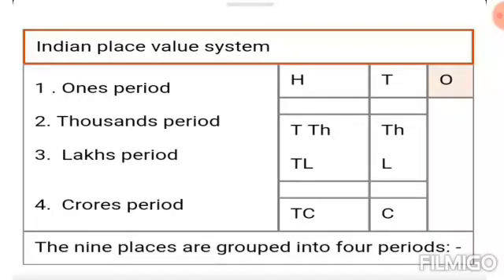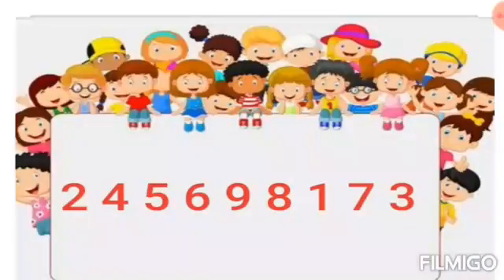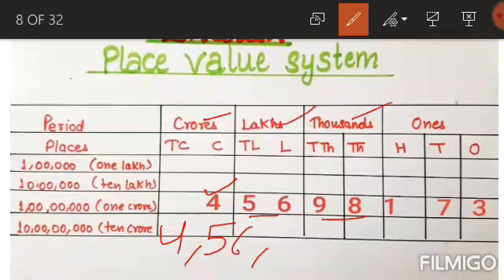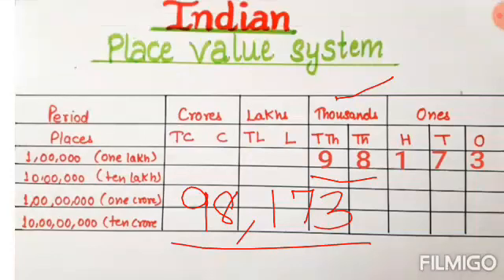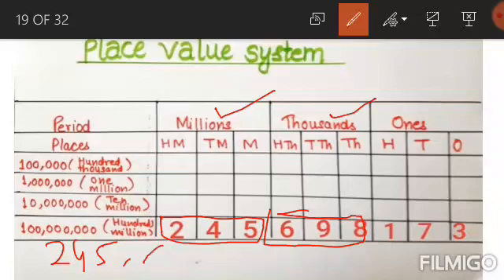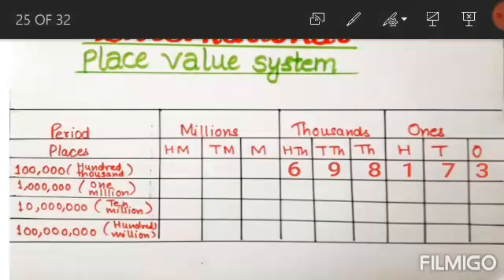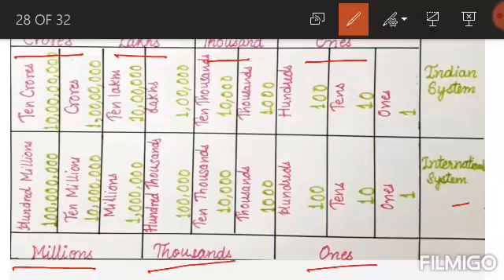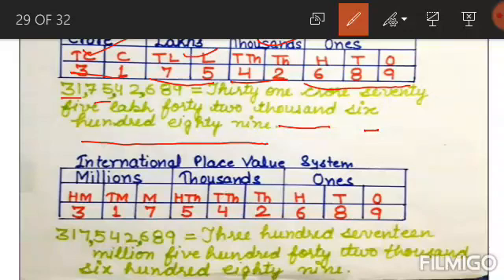Indian and international place value | Key Learning Channel | Grade 2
This video will help you to understand the following topic ( Indian and international place value )